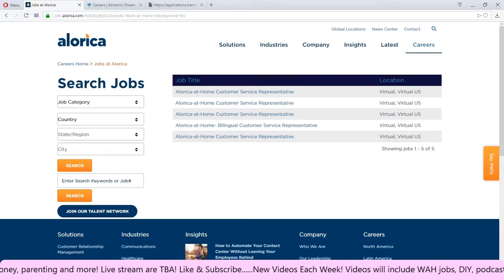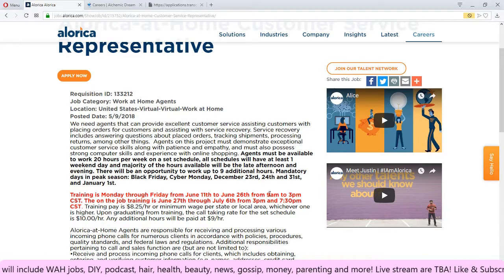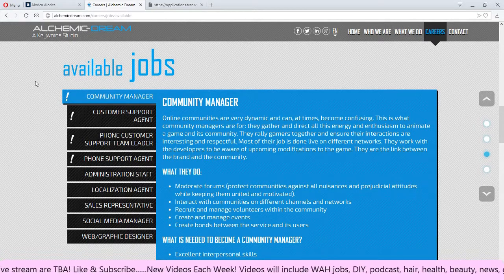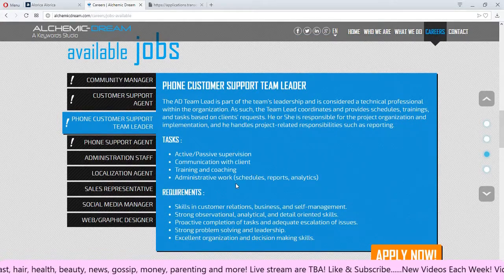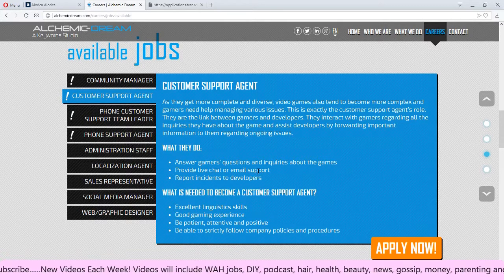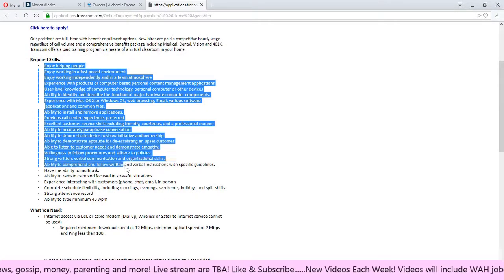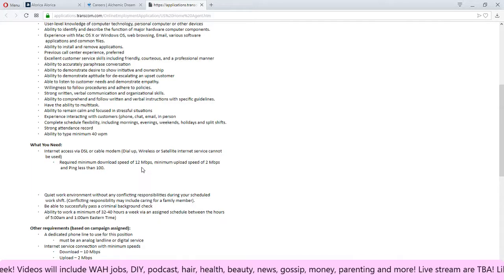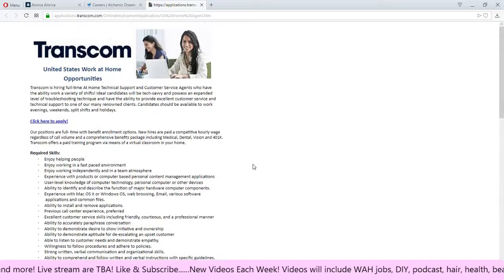$10 Hourly Phone Positions Transcom | Alorica | Alchemic Dream 2018 Work At Home Jobs #14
Alorica Customer Service Representative: Training is Monday through Friday from June 11th to June 26th from 9am to 3pm CST. The on the job training is June 27th through July 6th from 3pm and 7:30pm CST.
Alchemic Dream Community Manager, Customer Support Agent, Phone Customer Support Team Leader & Phone Support Agent
Transcom At Home Technical Support & Customer Service Agents FULLTIME

👩🏾‍💻 Work at home mom👩🏾‍🎓University-bound mom
All around 👌 chic!
♓ Dreams, Fantasy, Healing, Compassion, Karma, Mystery

 Live Chat Rules:
1. Please no advertising your channels.
2. Please be respectful to everyone in the chat.
3. Please do not type in all caps or use excessive emojis.
4. No profanity, please!
5. Let's be REAL!